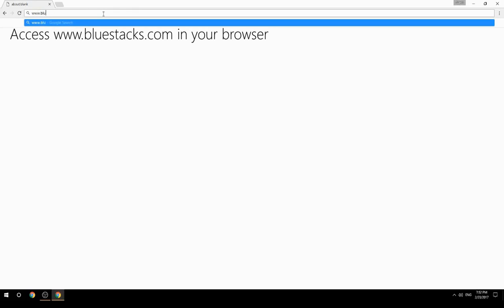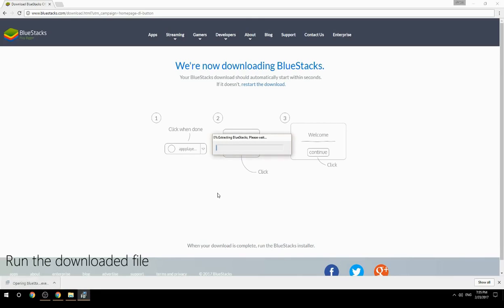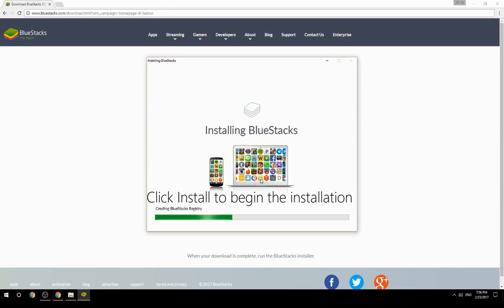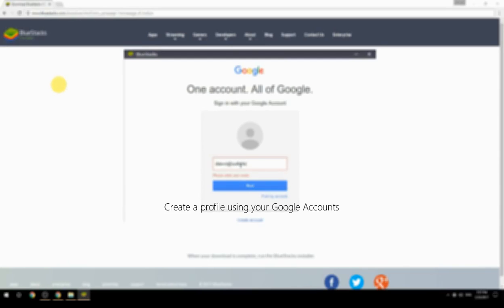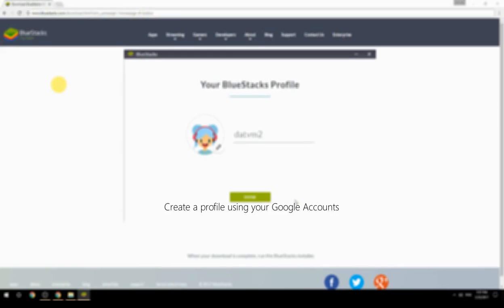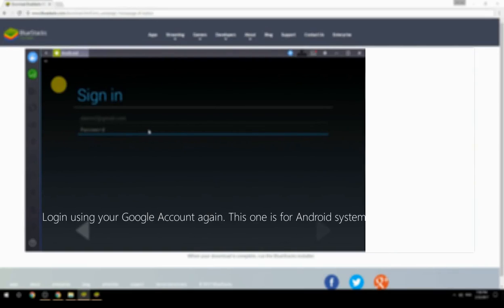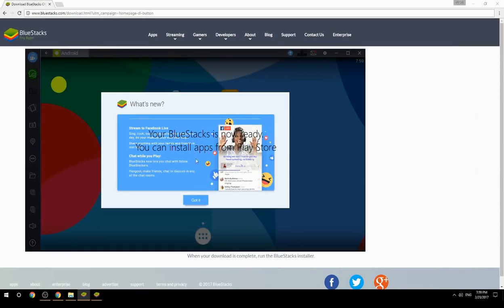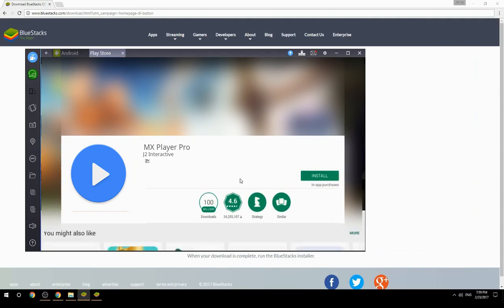How to Download & Use MX Player Pro on your Computer. Valid for Windows 7/8/10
Learn how to download & Use MX Player Pro on your computer today. This method works for Windows 7/8/10. It will take you less then 10 minutes to get started.